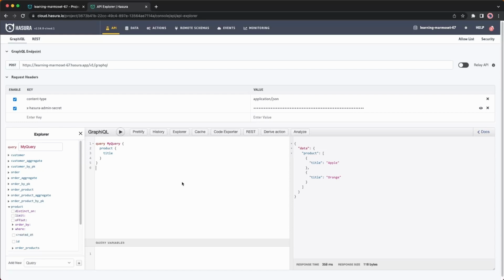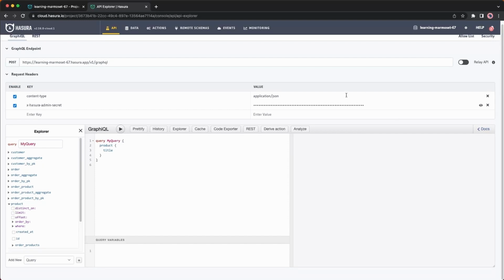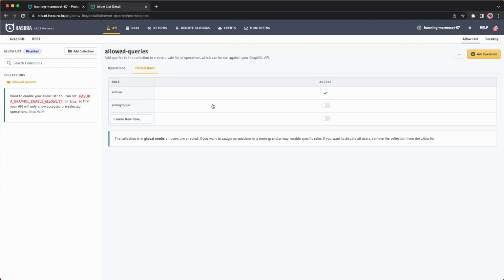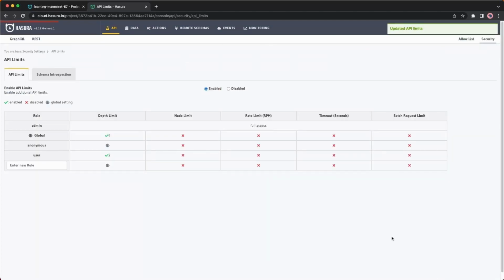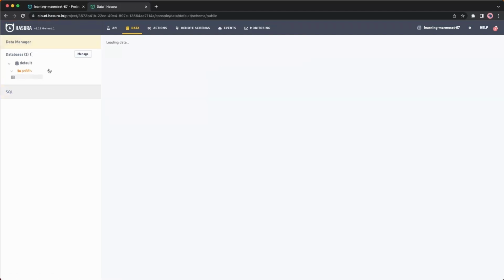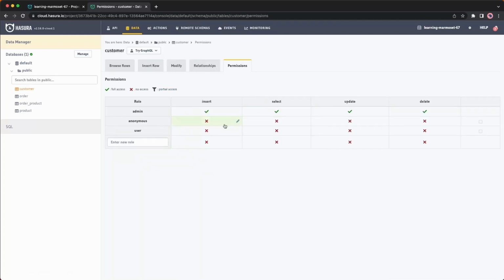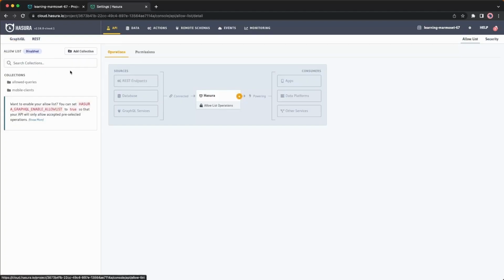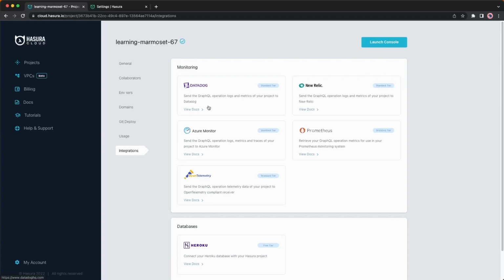Console Tour - Getting started with Hasura [ 06 ]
In this video, we do a deep-dive on the Hasura Console interface, helping you find the features you are looking for.